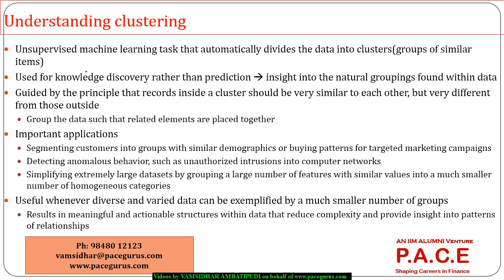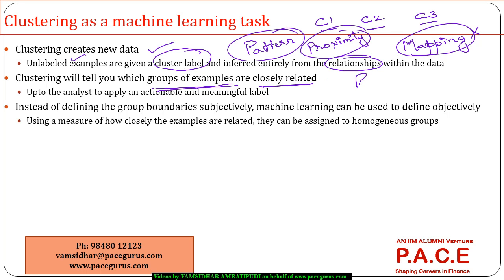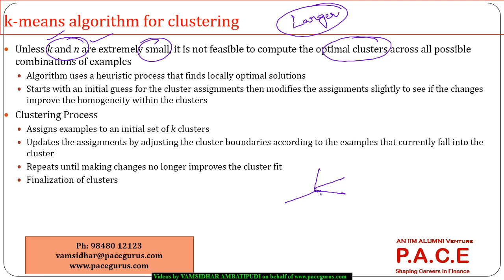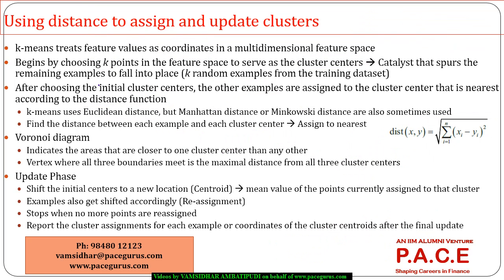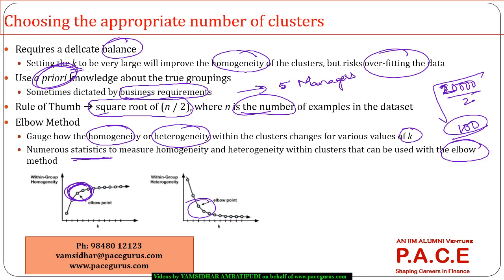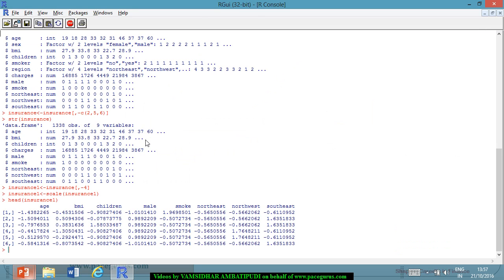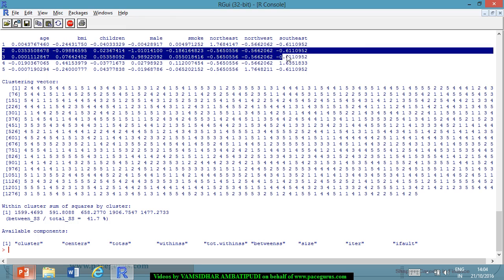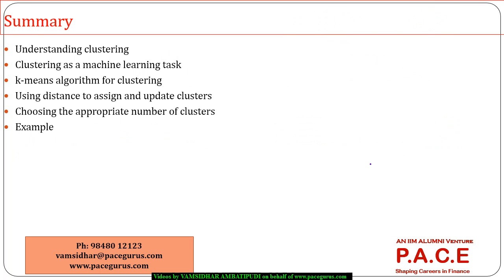Cluster Analysis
Training on Cluster Analysis by Vamsidhar Ambatipudi